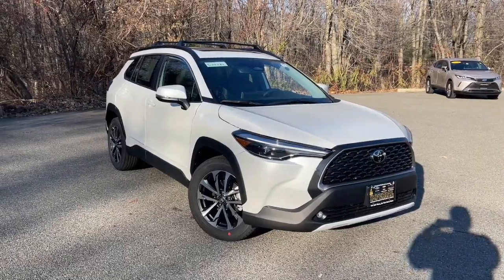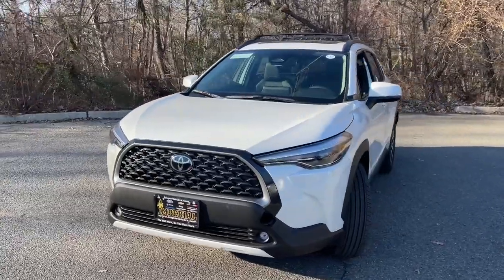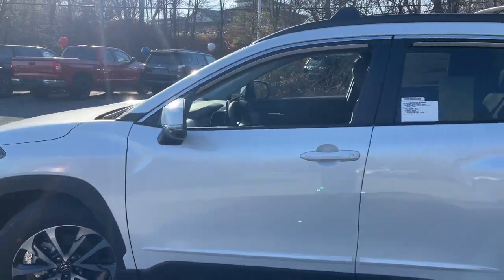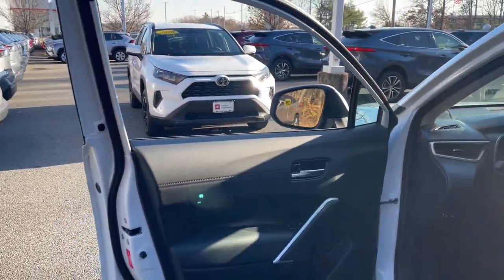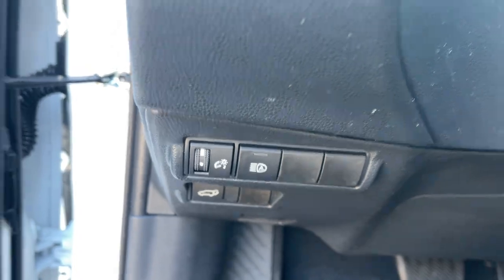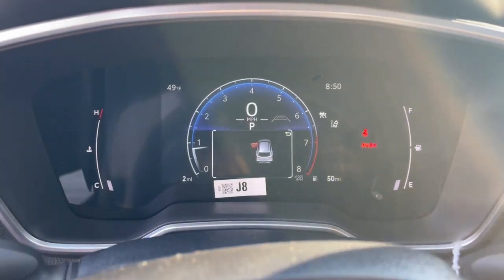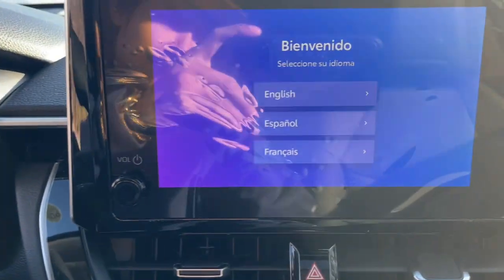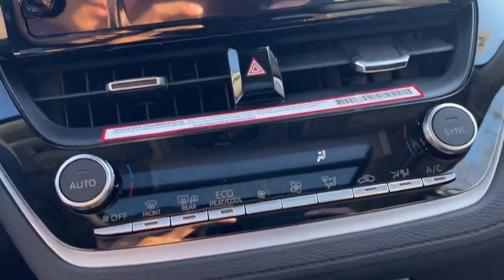2024 Toyota Corolla_Cross Westboro, Framingham, Milford, Worcester, Providence RI TM24-186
New 2024 Toyota Corolla_Cross XLE available in Milford, MA at Imperial Toyota. Servicing the Westboro, Framingham, Worcester, Providence RI County area.

Imperial Toyota
300 Fortune Blvd

Recent Arrival! WIND CHILL PEARL 2024 Toyota Corolla Cross XLE 4D Sport Utility AWD CVT  Cruise Control Power Windows Power Locks Steering Wheel Radio Controls Aluminum Wheels. 2.0L I4 PDI DOHC 16V LEV3-SULEV30 169hpbrbr29/32 City/Highway MPGbrbrPlease note that the Buy For Price advertised does not include tax title registration documentation fee and any other applicable fees. The price mentioned reflects all applicable manufacturer rebates and incentives which may vary depending on the region credit eligibility model trim and package. Please note that not all buyers will qualify for the rebates and incentives. If you have a qualifying retailable trade with less than ten years of use from the original in-service date you can benefit from a trade-in assistance bonus of $1000 included in the Buy For Price. Please note that our RED TAG SPECIALS are only available through our phone and internet department. To receive the advertised promotional price you must pay for the vehicle in full and take same-day delivery from dealer stock. Keep in mind that the price cannot be combined with any other discounts or promotions and is subject to change at any time and without any notice based on market value or if manufacturers rebates change. Please note that lease business and fleet acquisitions may have different pricing and rebate structures. Also the inventory may include vehicle demonstrators aka DEMOs. Please keep in mind that the information contained herein is deemed reliable but not guaranteed and stock photos may be used. The pictures may not reflect the actual vehicle. Lastly the dealer is not responsible for any misprint involving the price and description of any vehicle offered for sale. It is the sole responsibility of the buyer to inspect and verify such information before purchasing physically. Low mileage option top tier credit required. See dealer for details.brbrOur RED TAG buy for specials are available exclusively through our phone and internet department. Call or email our phone and internet team for the most current rebate information and Imperial discounts. Our online Red Tag price is for our market area only. Price cannot be combined with any other discounts or promotions and is subject to change based on market value at any time without notice. The information contained herein is deemed reliable but not guaranteed dealer not responsible for any misprint involving the price or description of the vehicle its the sole responsibility of buyer to physically inspect and verify such information prior to purchasing. May include vehicle demonstrators. Stock photos may be used and picture may not reflect actual vehicle. Transparency is our goal. Call to find out what incentives you qualify for and to receive your personalized buy for price.brbrThis Vehicle features many standard and optional equipment such as Bluetooth Backup Camera Convenience Package (PBD Auto & Easy Closer Door and Tilt & Slide Moonroof) 4.014 Axle Ratio 4-Wheel Disc Brakes 6 Speakers ABS brakes Air Conditioning All Weather Floor/Cargo Liner (TMS) Alloy wheels AM/FM radio: SiriusXM Auto High-beam Headlights Auto-dimming Rear-View mirror Automatic temperature control Body Side Molding (TMS) Brake assist Bumpers: body-color Cross Bars (TMS) Delay-off headlights Door Edge Guard (TMS) Driver door bin Driver vanity mirror Dual front impact airbags Dual front side impact airbags Electronic Stability Control Emergency communication system: Safety Connect (10-year trial) Exterior Parking Came